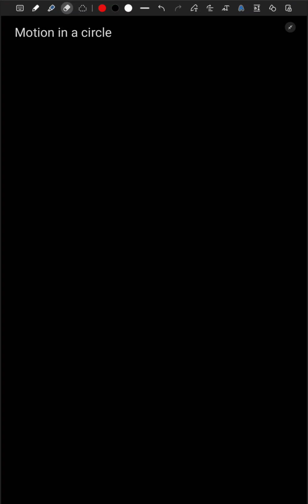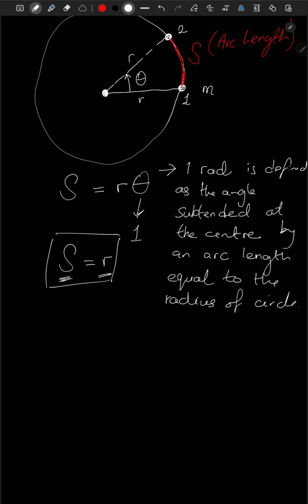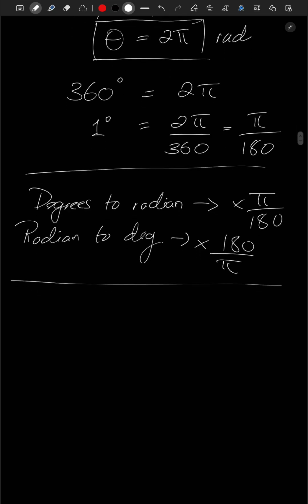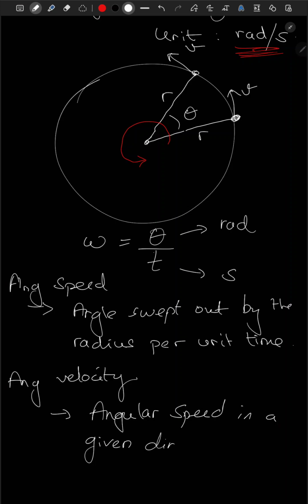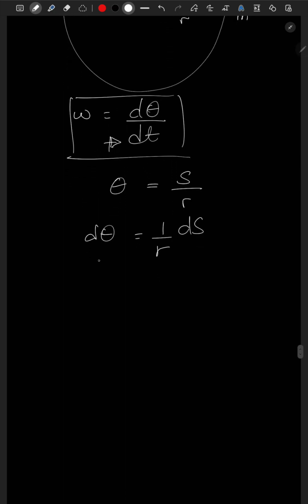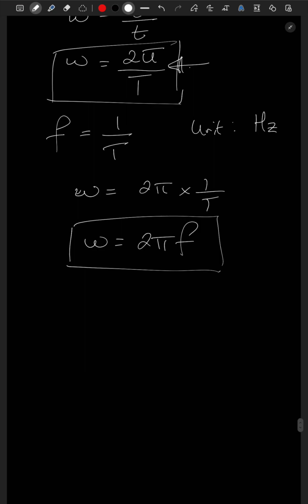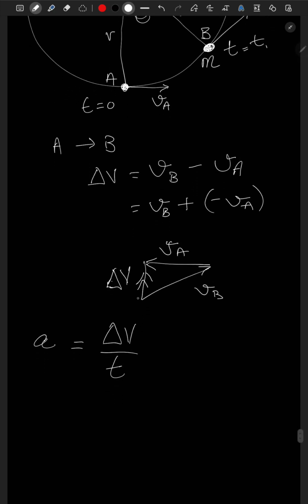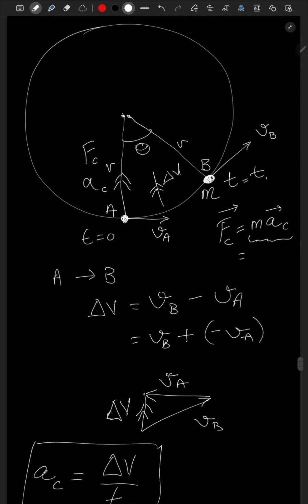Motion in a circle (part 1) | A-Level Physics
in this video, we covered the following:
1. Radian measurement
2. Angular displacement
3. Angular speed, angular velocity
4. Direction of velocity, centripetal acceleration and centripetal force.

We encourage you to ask questions in the comment's section.